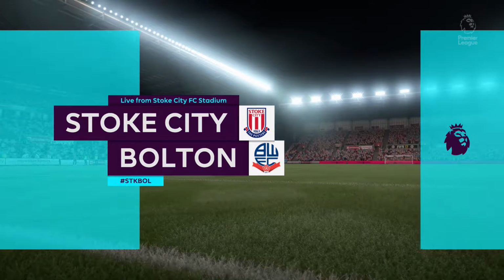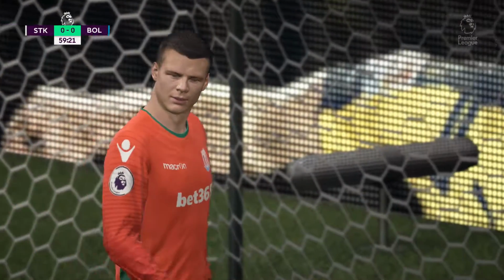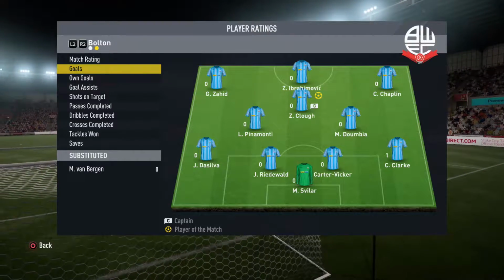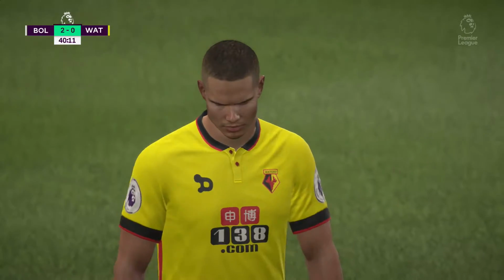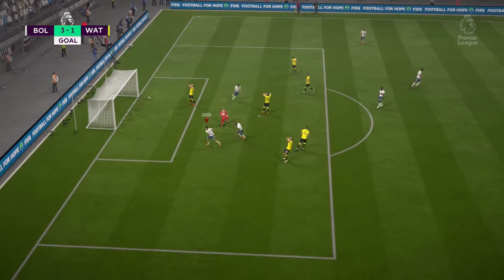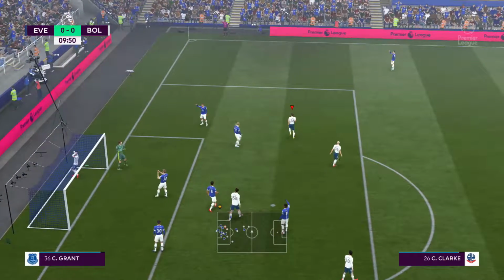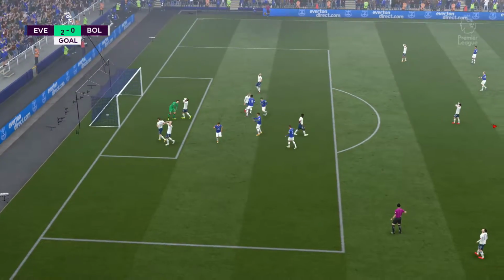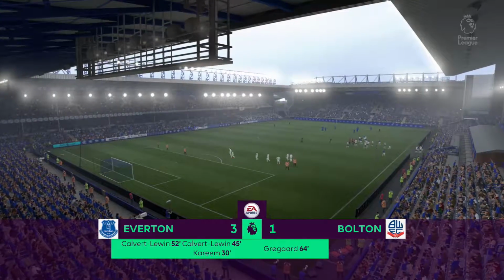FIFA 17 | Bolton Wanderes RTG Ep.52 - LOPSIDED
FIFA 17 SCHEDULE

My Player – Mon/Wed/Fri
    10:00 A.M. Pacific
Career Manager – Tue/Thu
    10:00 A.M. Pacific

Catch the FIFA 17 My Journey series LIVE every Tuesday morning at 8:00 A.M. Pacific on Twitch.